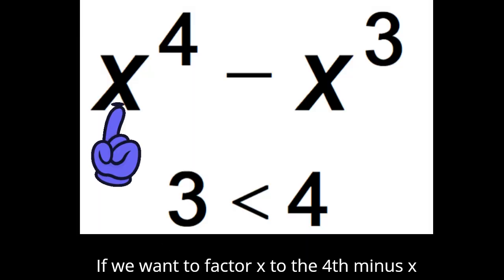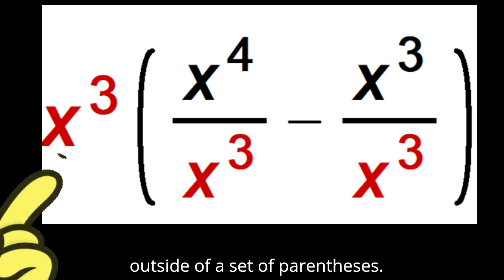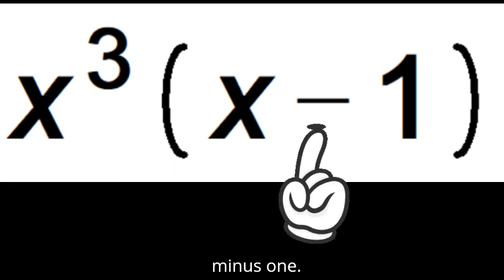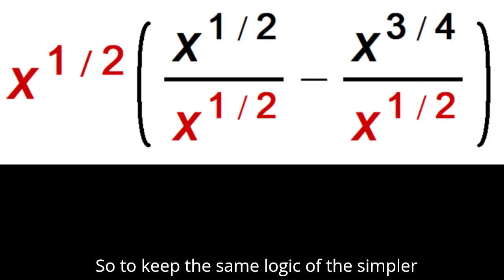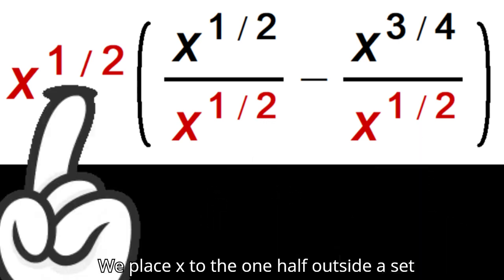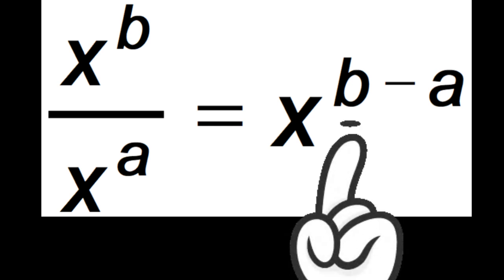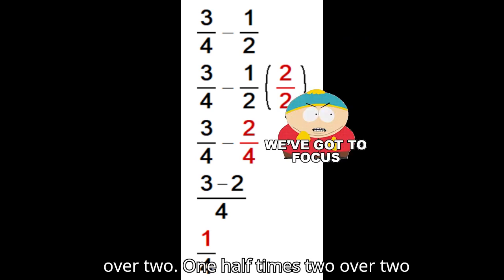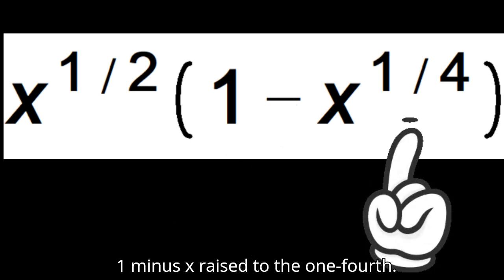How to Factor with Fractional Exponents: A Simple Guide (Math)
Confused by fractional exponents? Don't worry! In this video, we'll break down how to factor expressions like x^(1/2) - x^(3/4) step-by-step. We'll cover:

Reviewing the basics of fractional exponents and radicals
Finding the greatest common factor (GCF) with fractional powers
Factoring out the GCF to simplify the expression
Checking our answer to make sure we factored correctly
Whether you're studying for an algebra test or just want to brush up on your math skills, this video is for you!